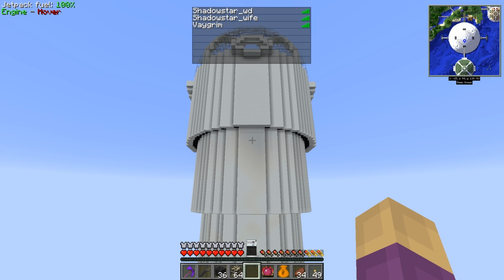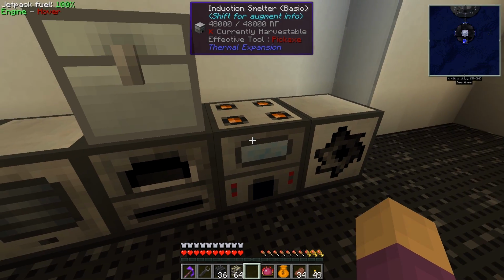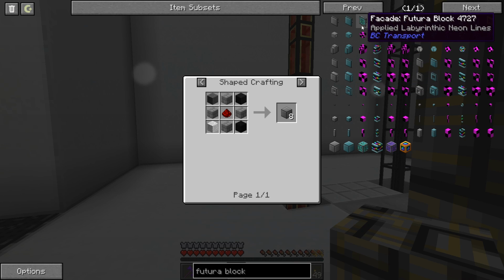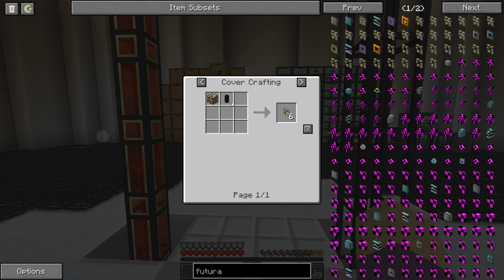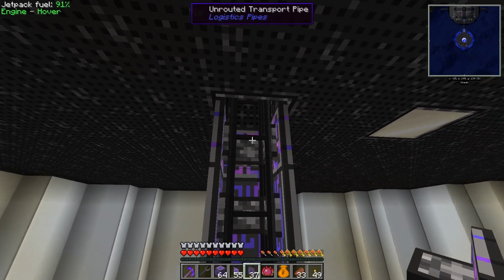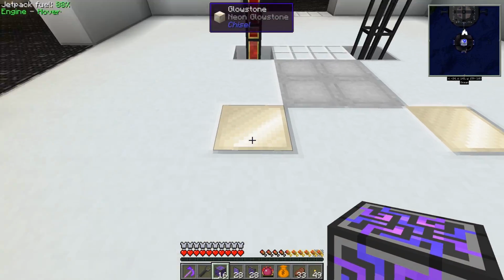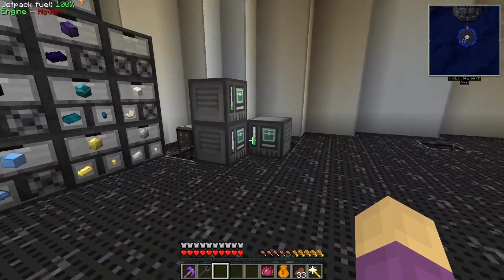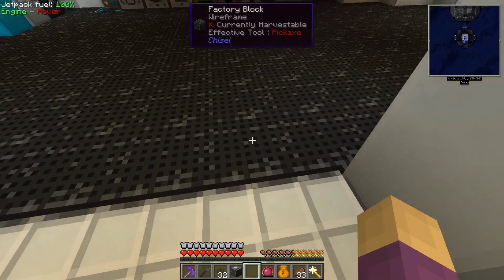Vaygrim's Chance 3 - #11 Fun with Facades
It's time for a fresh start, with a fresh mod pack. SEASON 3 is here folks, and this time it's Multiplayer! I'm being joined by the very team that maintains the VC3 Pack, and we'll be making a community as we go. Join in on the fun, download the pack yourself!

New world map downloads will be posted every 10 episodes!

** I use Akliz Hosting to run the server for this series.

*MAKE SURE YOU CHECK OUT ALL THREE OF MY CHANNELS!*